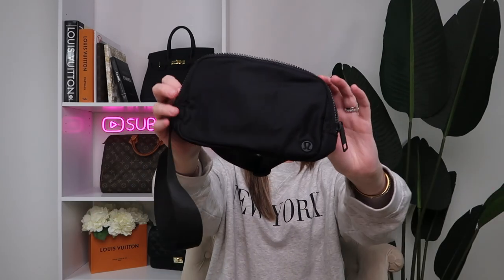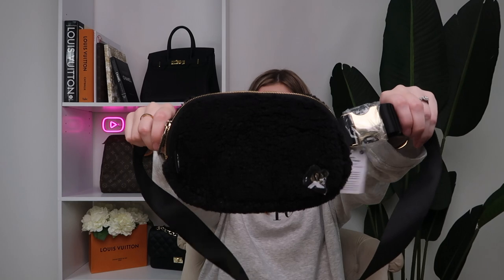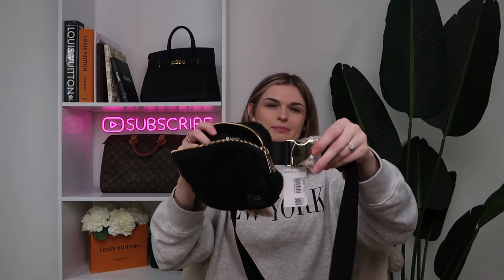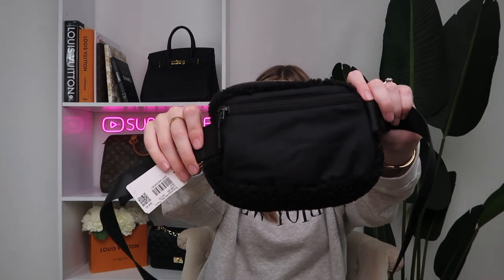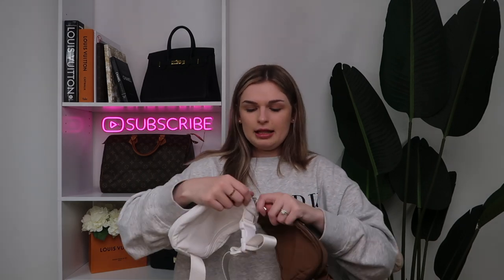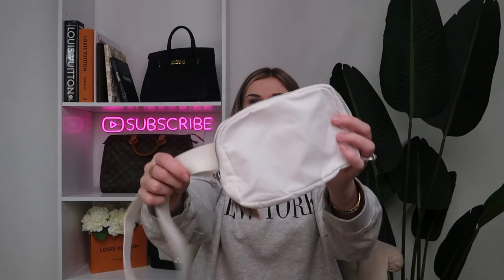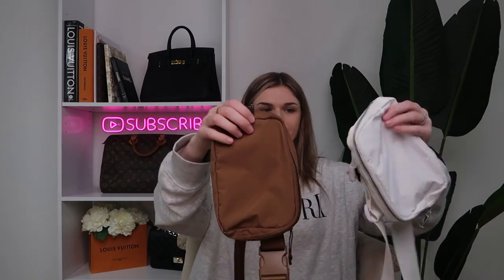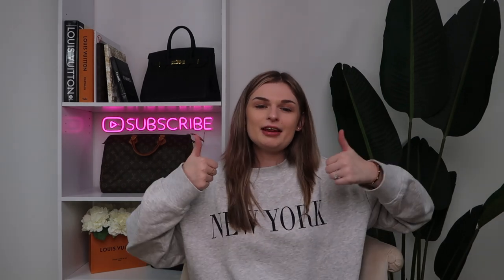LULULEMON Sherpa Belt Bag (& Dupes)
~LINKS~

Belt bag dupe